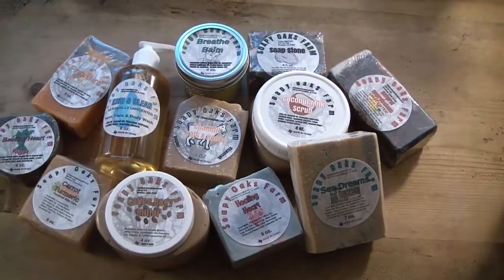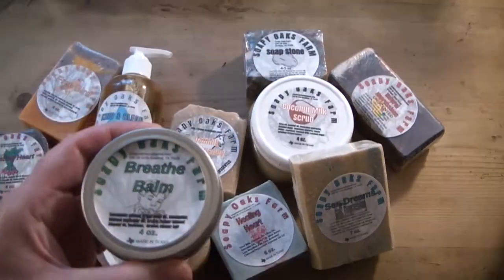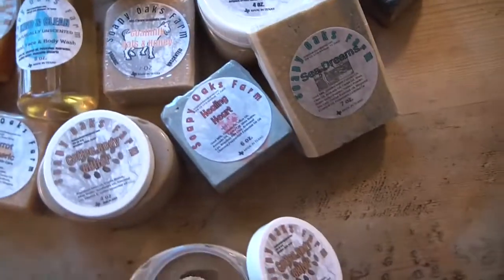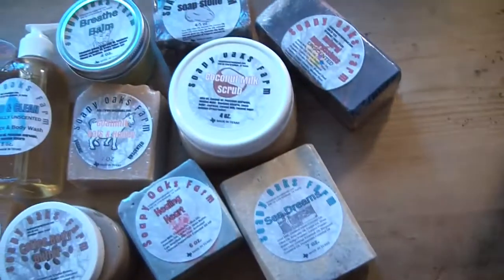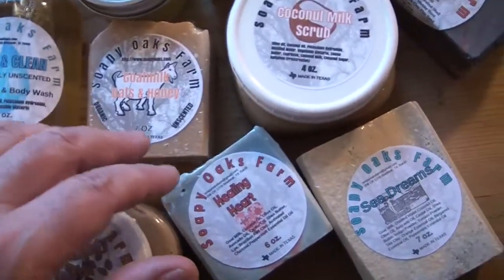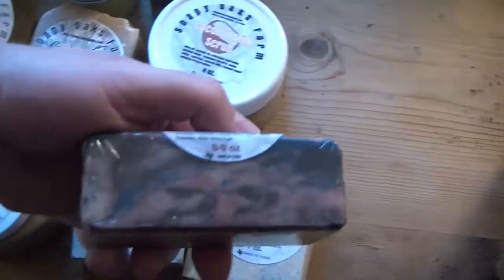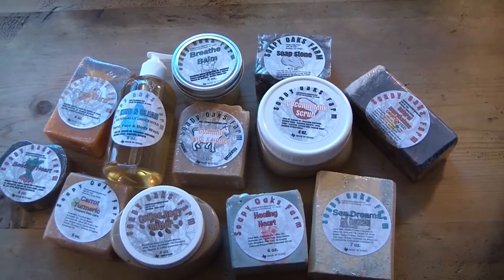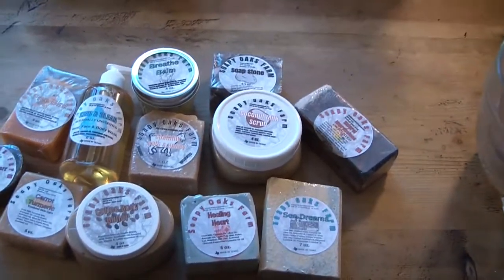THE WINNER IS....400 subscriber giveaway -Congratulations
This is the Announcement of the Winner from the 400 Subscriber Giveaway. Please watch entire video, thank you. CONGRATULATIONS!